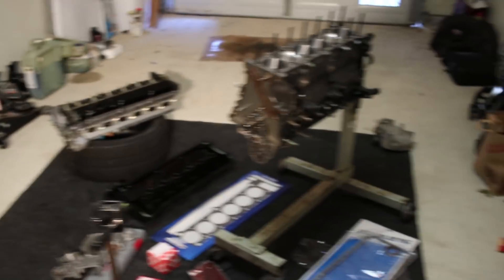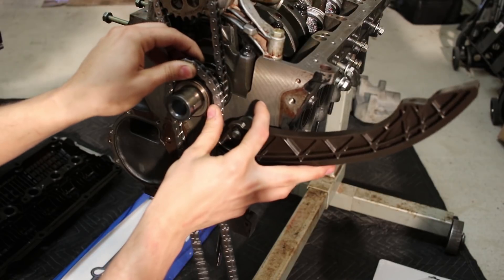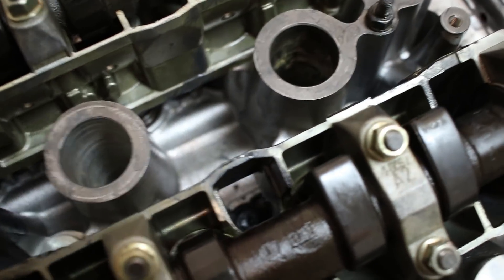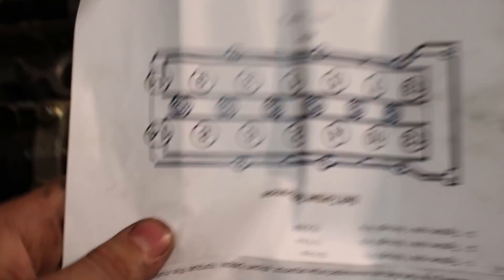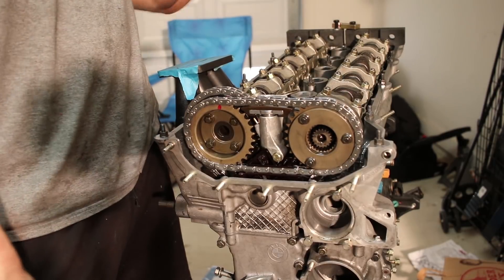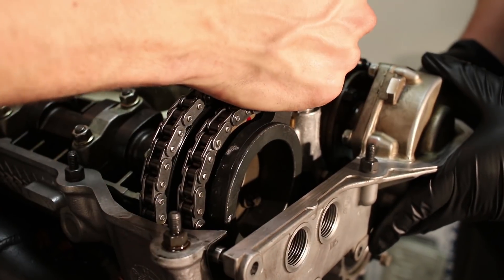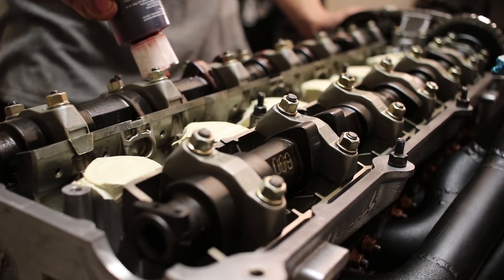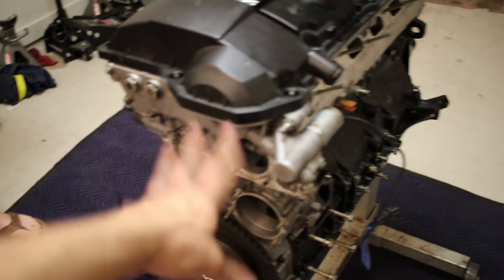Rocket Bunny Turbo S52 BMW E30 Build | Part 4: Top End S52 Assembly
Assembling the motor top end with timing chains, head and gaskets. All that good stuff!

PARTS-

Timing Chain upper-             Iwis Racing 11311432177
Timing Chain Lower-            Iwis 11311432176
Oil Chain-                                Iwis Racing 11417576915
Water pump-                          Hepu P472
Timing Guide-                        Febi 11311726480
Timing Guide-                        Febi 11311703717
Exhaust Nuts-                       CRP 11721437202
Exhaust Studs-                     Genuine BMW 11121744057
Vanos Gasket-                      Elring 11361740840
Oil Pump Inner Rotor-         Genuine BMW 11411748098
Oil Pump Outer Rotor-        Genuine BMW 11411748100

Songs used in order of Appearance
Roses- Homage
Junklicious - Wake
Crying Over You - Chris Morrow